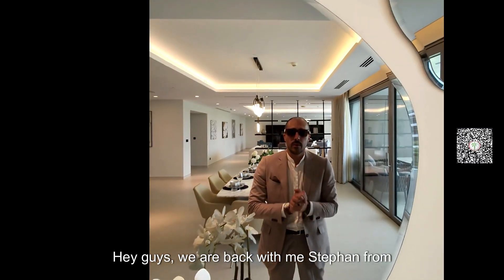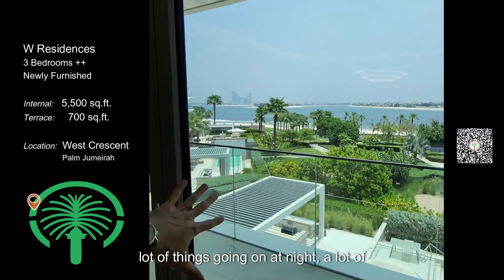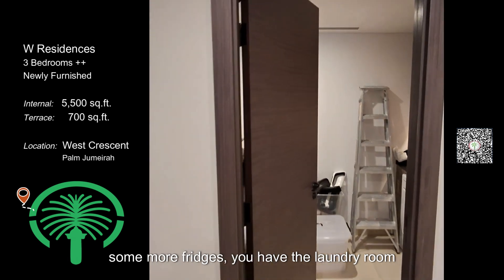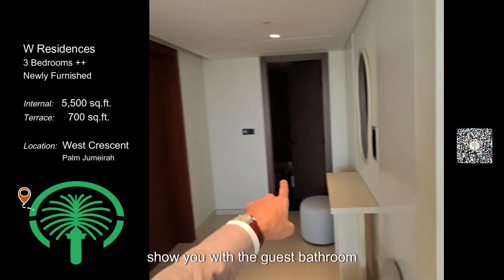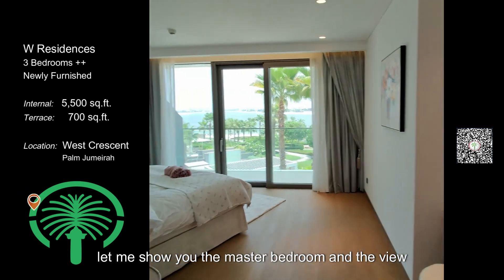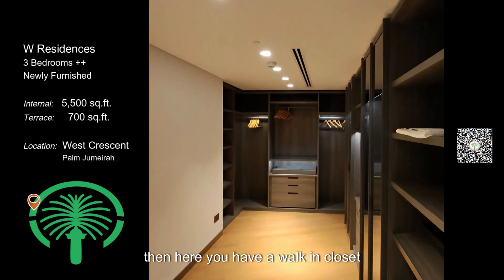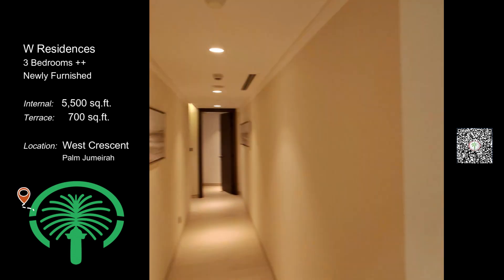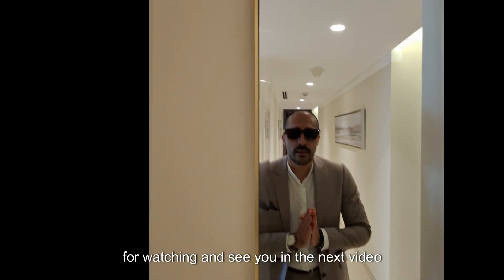3 Bedroom at W Residences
Stephan Hirzel
Associate Director
Dubai Sotheby's International Realty